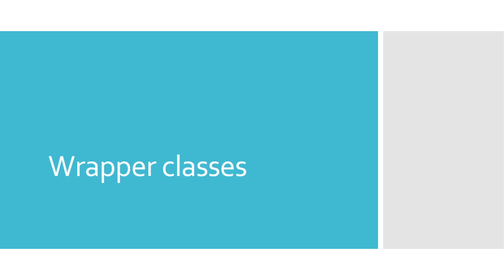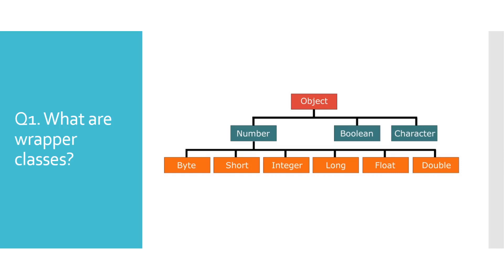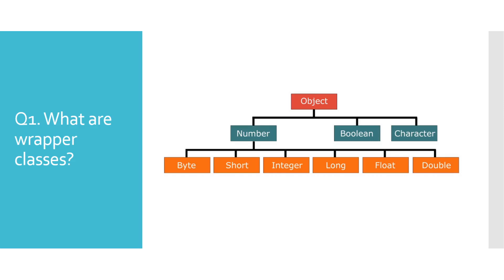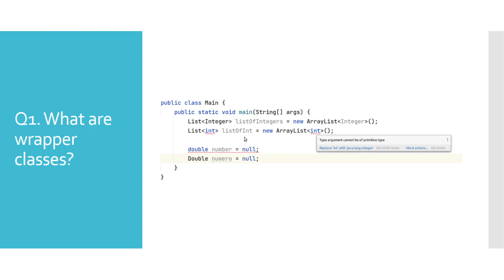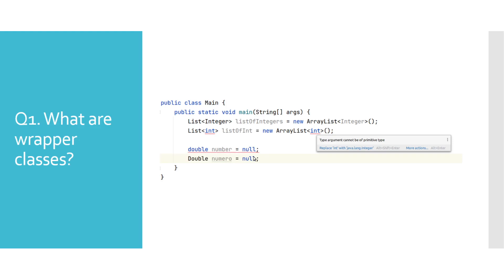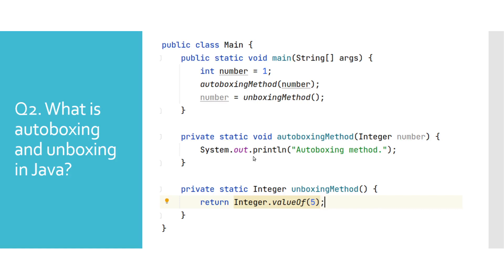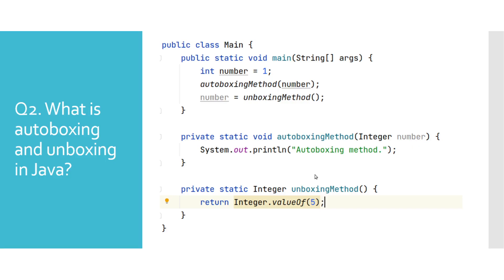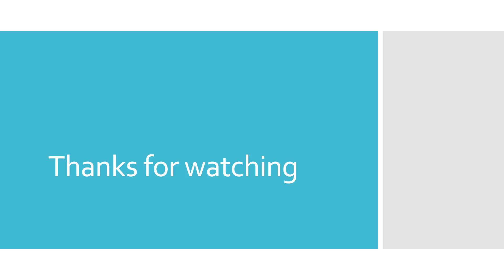Java interview questions | Wrapper classes [Answers with examples]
Wrapper classes

In this video we will respond to several Java interview questions which are related to wrapper classes.

0:00 - Intro
0:21 - What are wrapper classes?
1:36 - What is autoboxing and unboxing in Java?
2:19 - Wrapper classes summary

Best books for programming:
Head First Design Patterns: A Brain-Friendly Guide

Clean Code: A Handbook of Agile Software Craftsmanship

Cracking the Coding Interview: 189 Programming Questions and Solutions

Effective Java

Good laptops for programming:
Lenovo ThinkPad L14 1st Gen 20U5000UUS Model - AMD Ryzen 7 Pro 4750U - 256 GB SSD – 8GB RAM - AMD Radeon Graphics

Lenovo ThinkPad T460s (20F9-0038US) Intel Core i5-6300U, 8GB RAM, 256GB SSD

Lenovo ThinkPad E15 Home and Business Laptop (Intel i3-10110U 2-Core, 16GB RAM, 512GB SATA SSD, Intel UHD, 15.6" Full HD (1920x1080)) with Hub